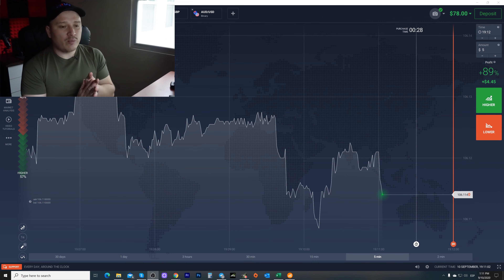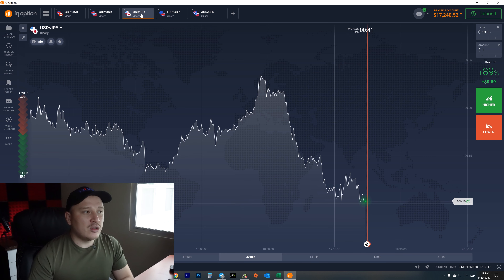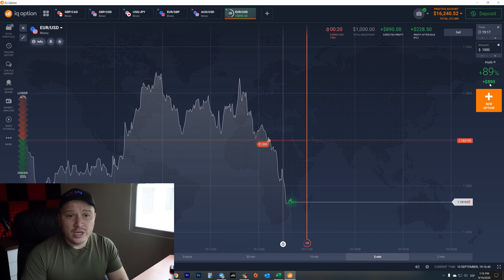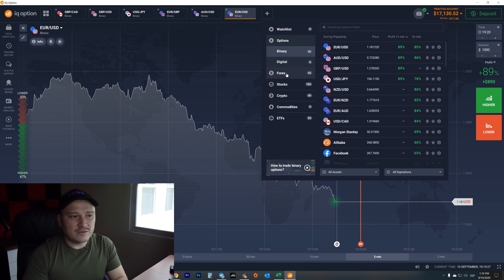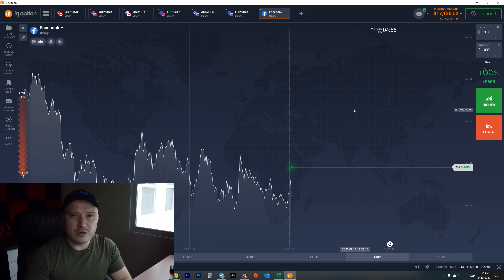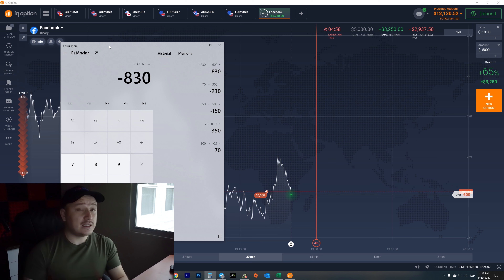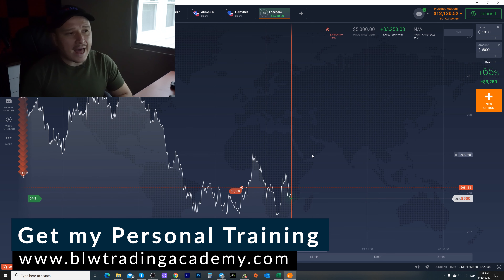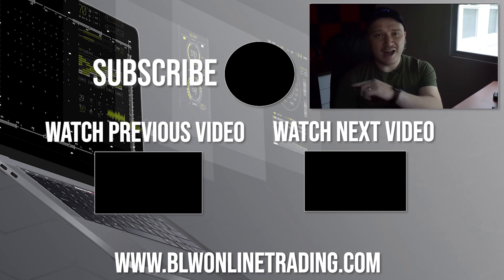BINARY OPTIONS FOR BEGINNERS IN 2020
1. 💲💹IQ Option FREE DEMO
2. 💲💹Pocket Option FREE DEMO

💰💲FULL BEGINNER?